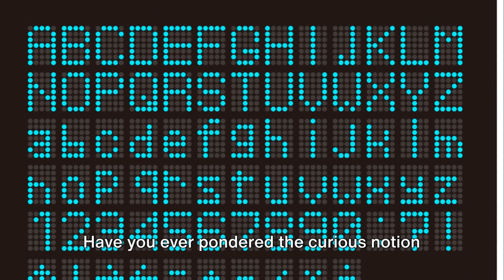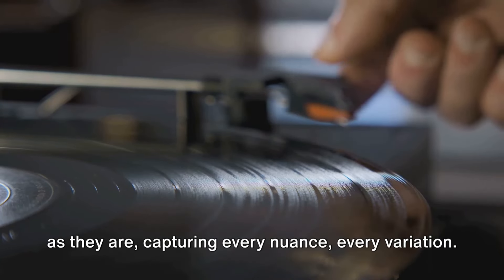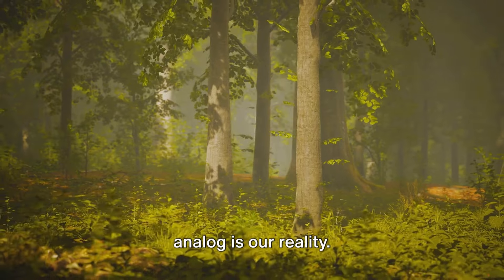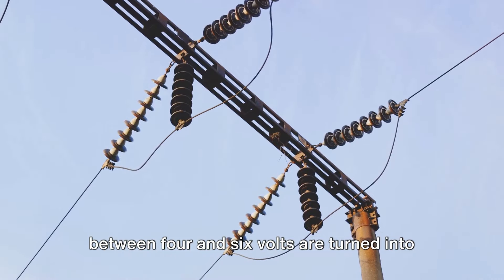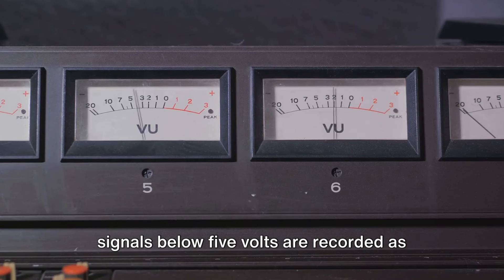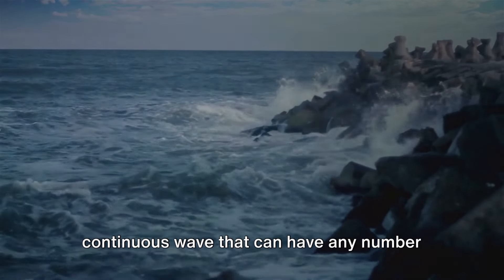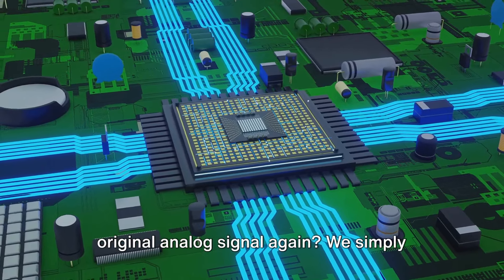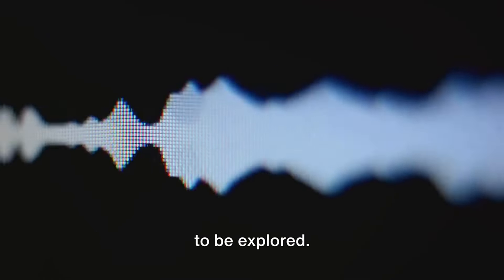Does Digital exist in reality?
I want to explain the concept of Digital and its structure.

And I wish that you would understand  'Digital' is an imaginary concept in our consciousness.

Every wave in the real world is only an analog one.

Chapter
00:00 Chap 1. Reality and Digital
02:28 Chap 2. Making 'Digital Signal'
05:50 Chap 3. Reasons why make 'digital signal'